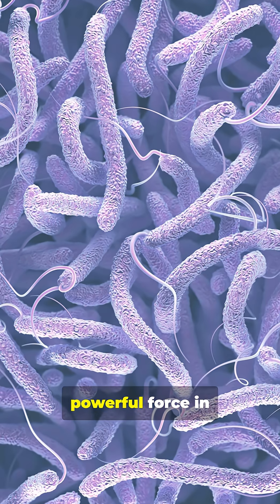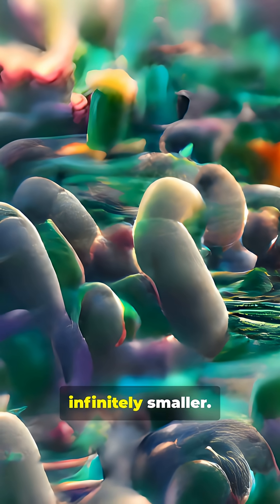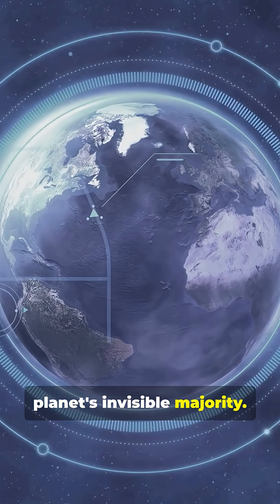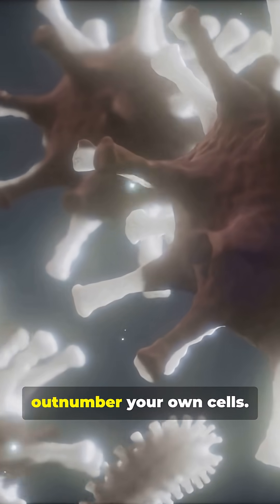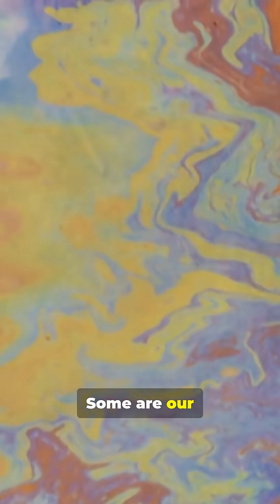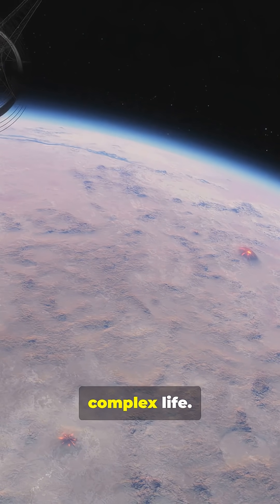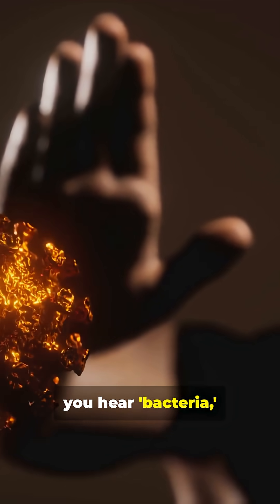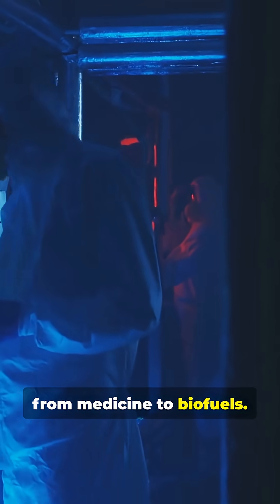This Tiny Thing Controls Everything!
Tiny, invisible, and insanely powerful — bacteria shape our world, bodies, and future. Discover surprising science facts about how microbes drive climate cycles, produce oxygen, recycle nutrients, and even control human health through the microbiome. From ancient origins to cutting-edge biotech, learn why bacteria might be the most important thing in the universe. Perfect for science lovers, students, and curious minds who want quick, mind-blowing knowledge.